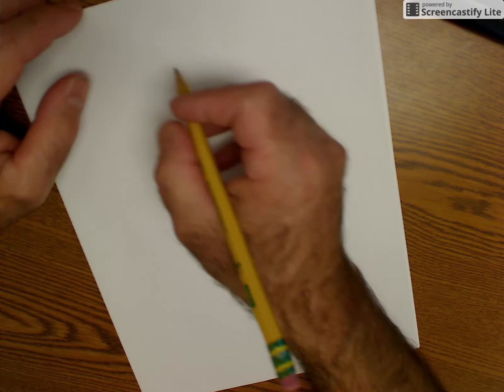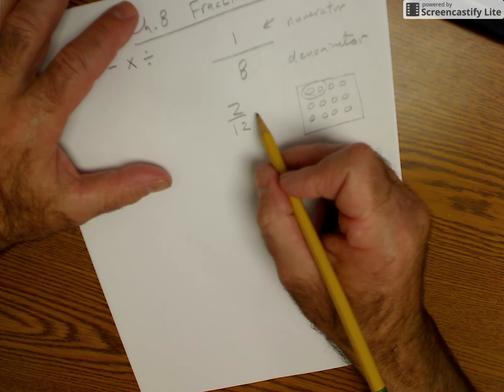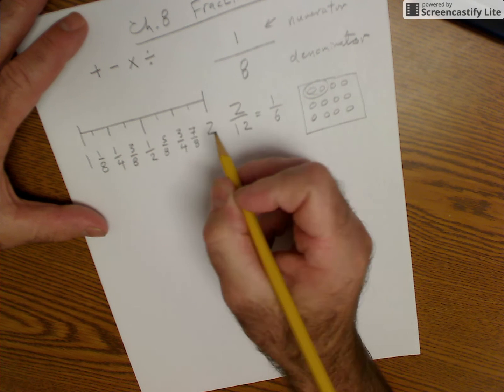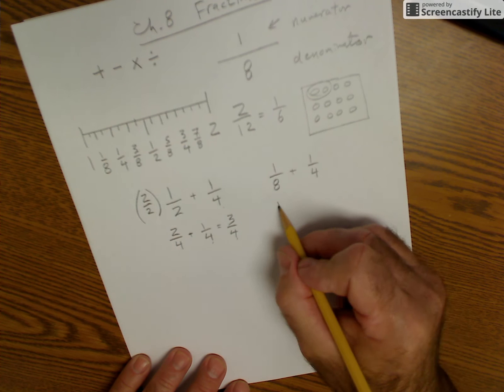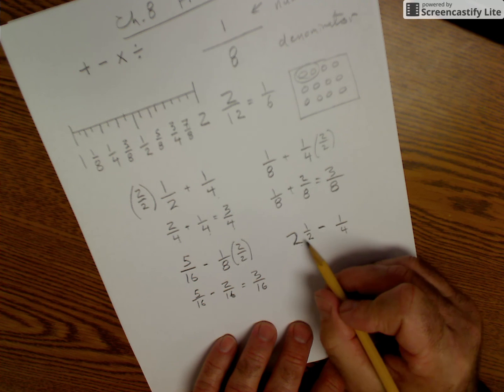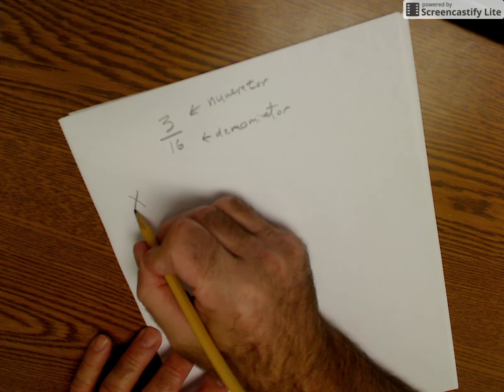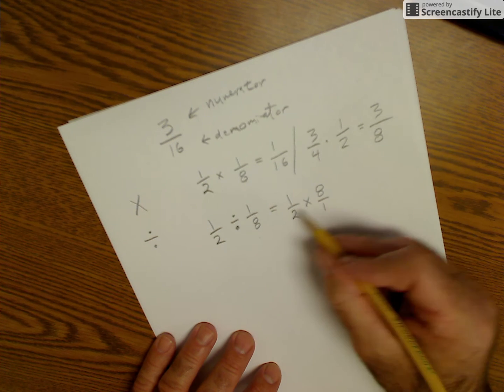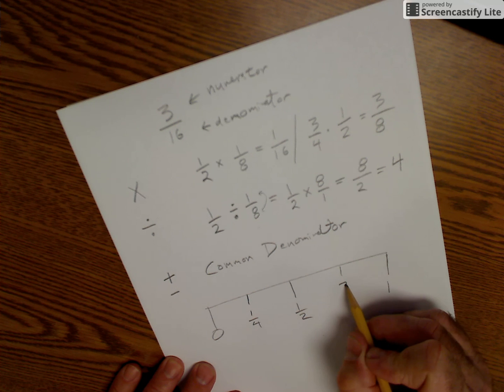Introduction to Construction, Fractions, Chapter 8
Short video on reading a tape measure, adding, subtracting, multiplying, and dividing fractions. Some of my favorite tools